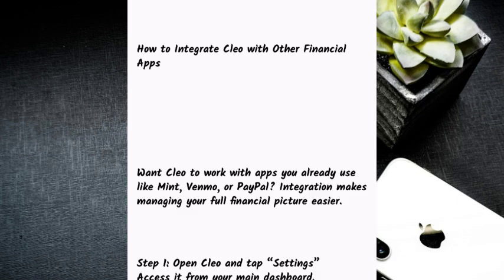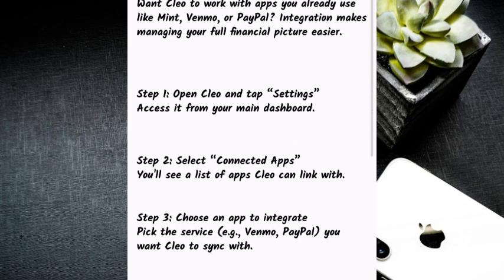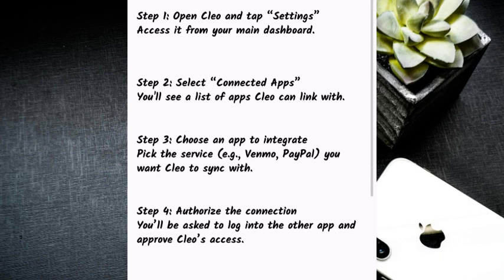HOW TO INTEGRATE CLEO WITH OTHER FINANCIAL APPS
In This Video, you will learn about HOW TO INTEGRATE CLEO WITH OTHER FINANCIAL APPS